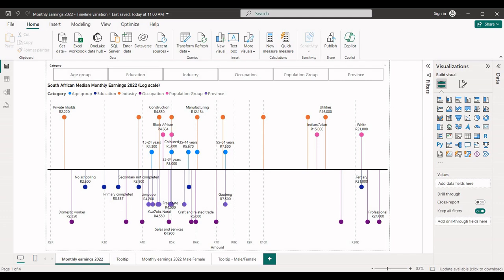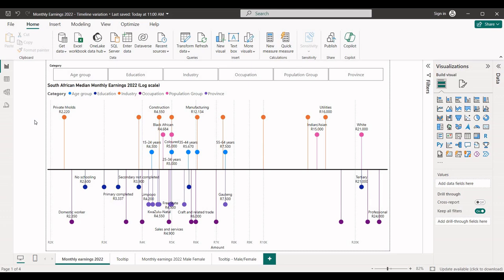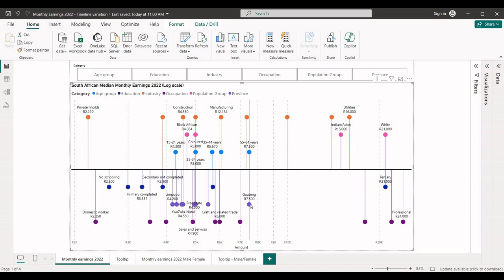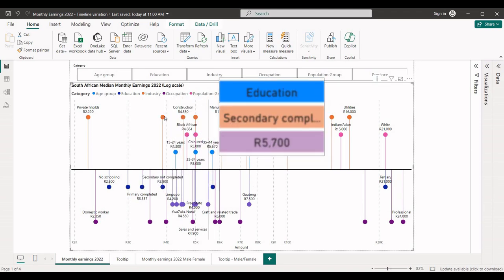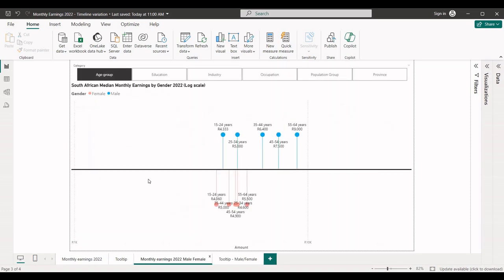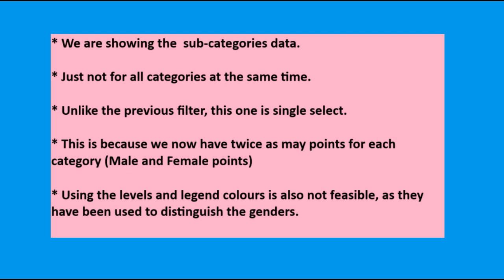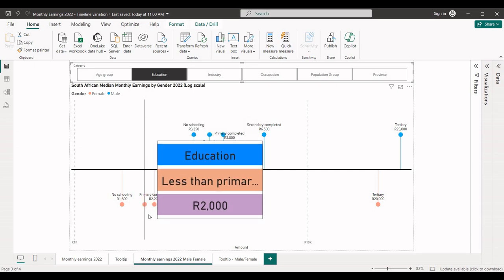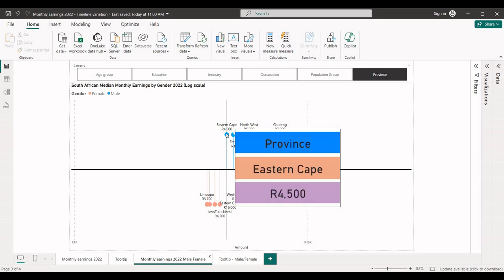Monthly Earnings 2022 - Power BI Dashboard - number line variation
Power BI Reports analyzing Statistics South Africa's 'Monthly Earnings in South Africa 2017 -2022' release. The release gives insight on how much employed South Africans are earning, as well as details on the distribution of income. It includes statistics on how monthly earnings are distributed, by province, age group, industry, occupation, gender, and population group.

This is a variant of the original video visualizing the same data using a different visual.